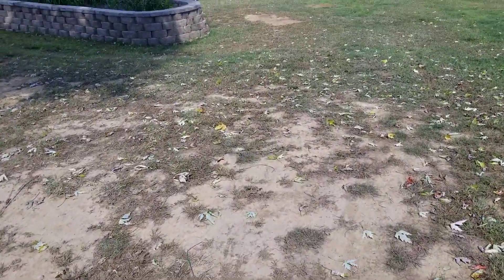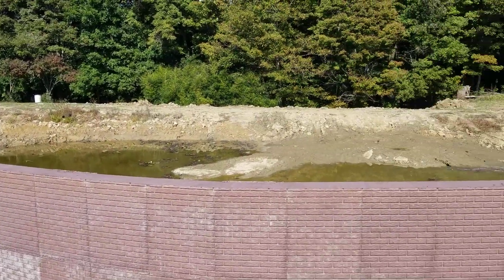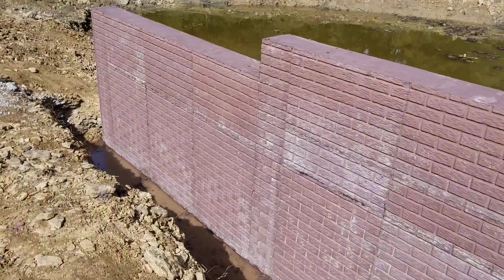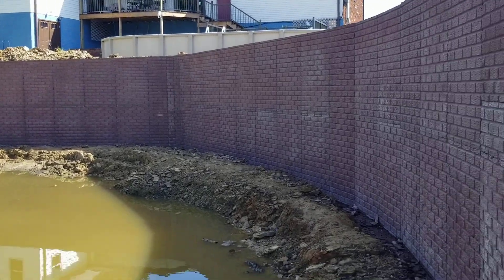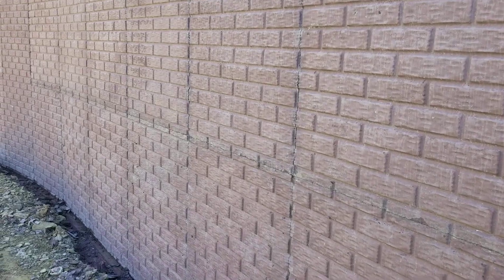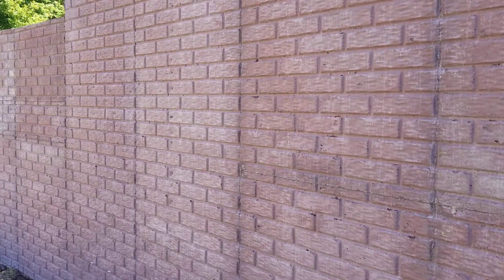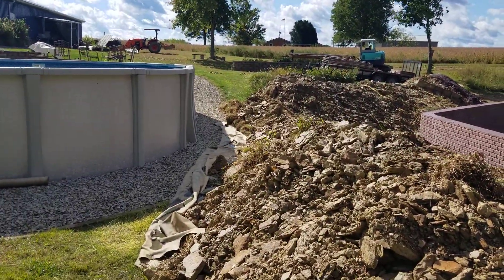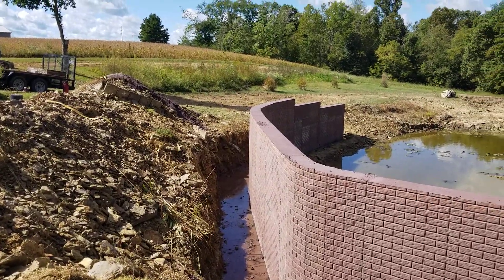First look at the wall since the forms are down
new wall in the rough,